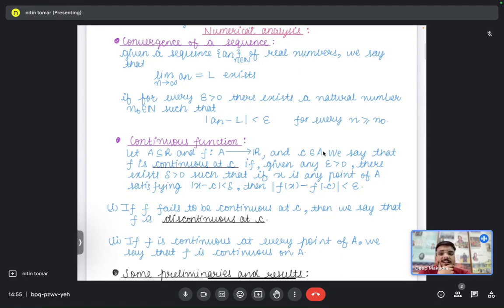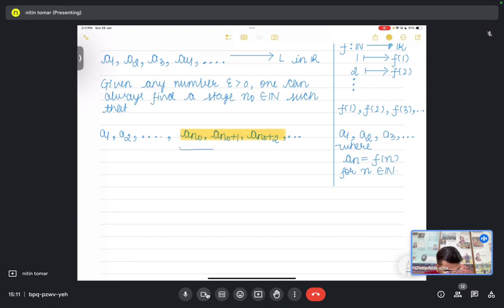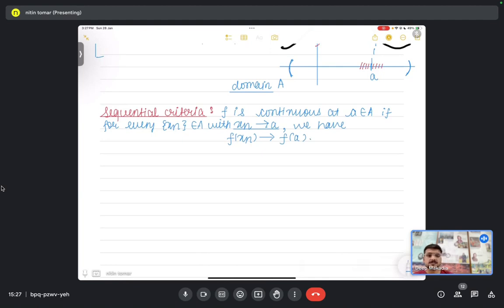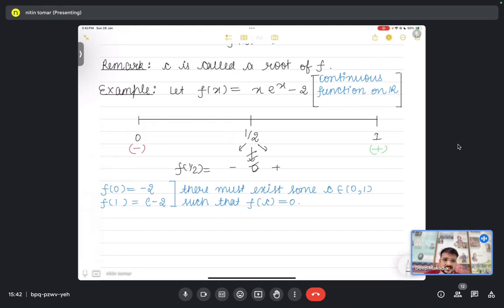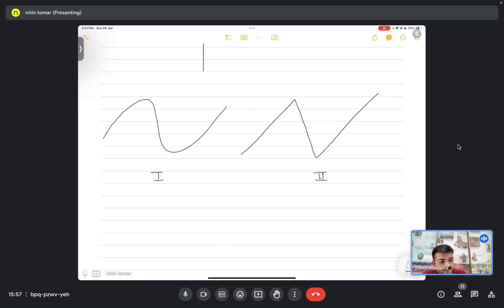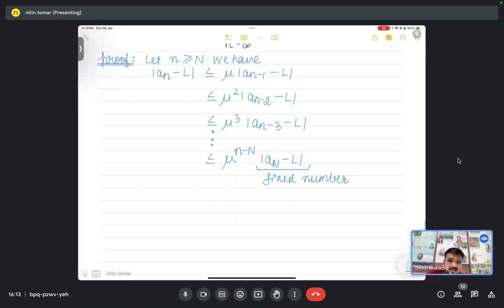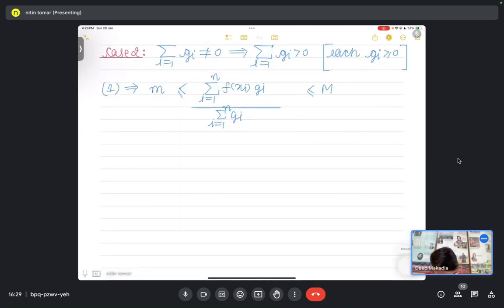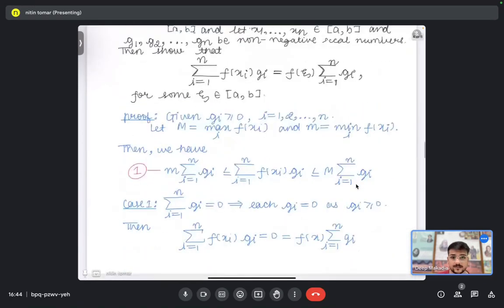Week 1, Numerical Analysis (2024)